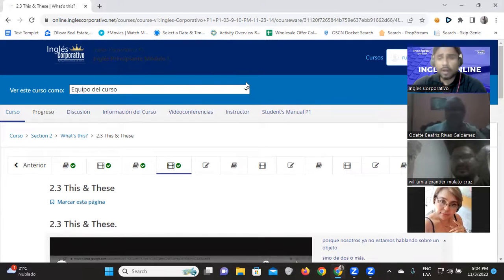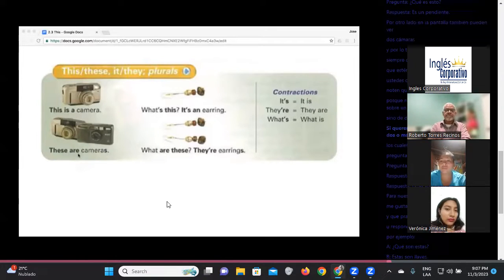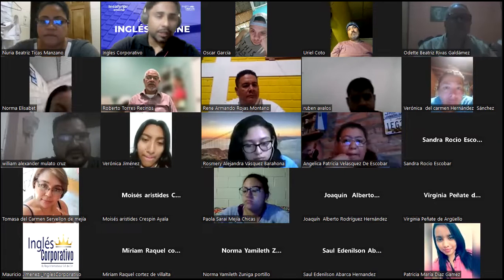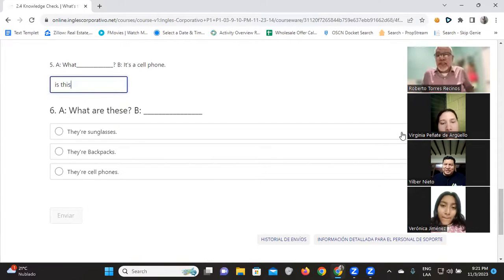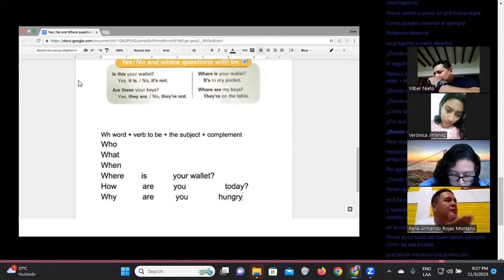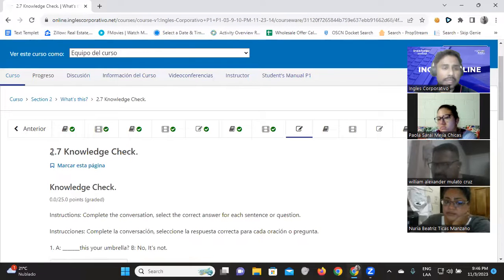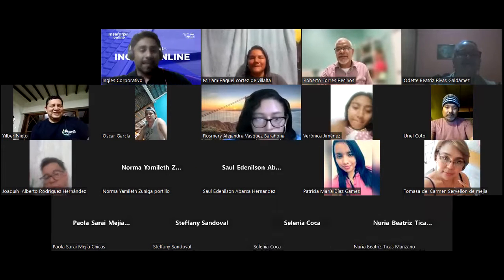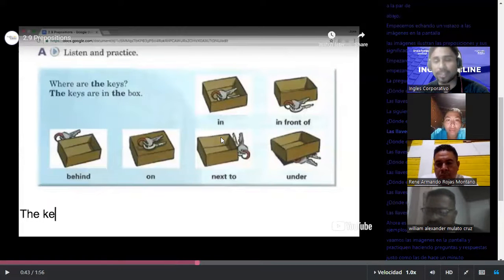SESION 04-3/11/2023-FI-REGA-123-Santos Vasquez-Common Objects Part 2